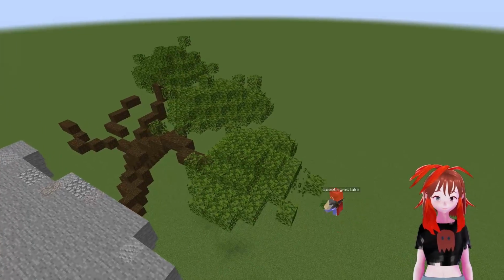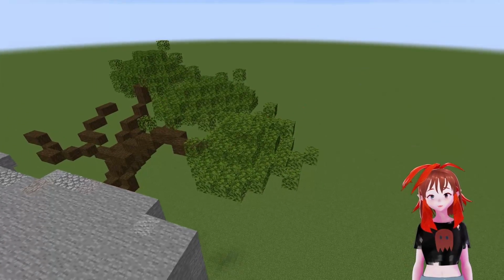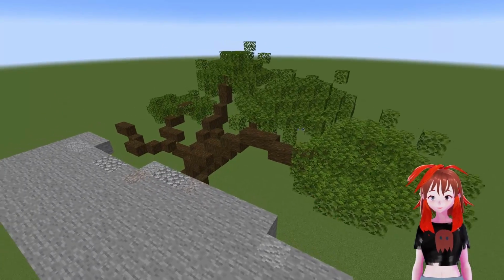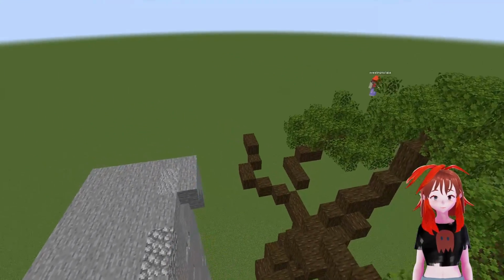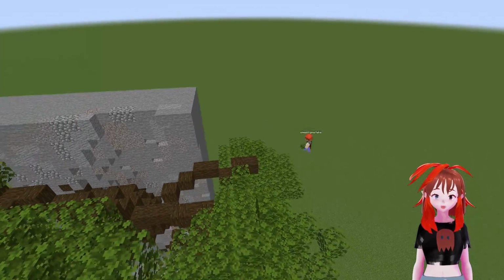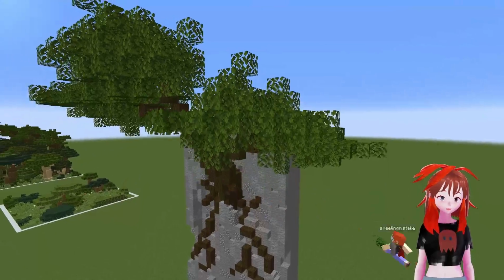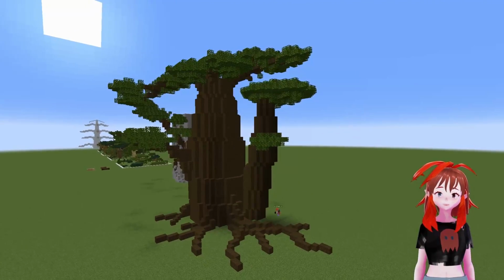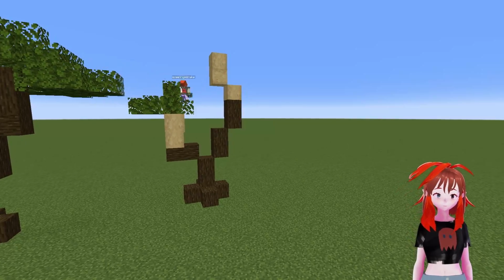How to build those weird trees- Minecraft Five minute build school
Today we're going to learn how to take your minecraft trees to the next level by making all sorts of weird builds. You want a tutorial with Trees on cliffs, check. A how to on double trees, check. Quick building tips for palm trees, check. Even trees torn down? We got ya.

This is the last in a mini series of videos going into depth on trees and afterwards and a supercut of the trees are to come!